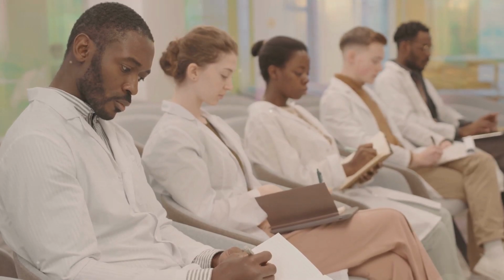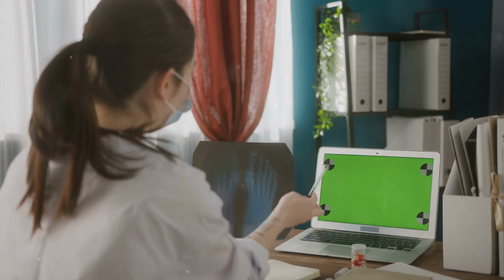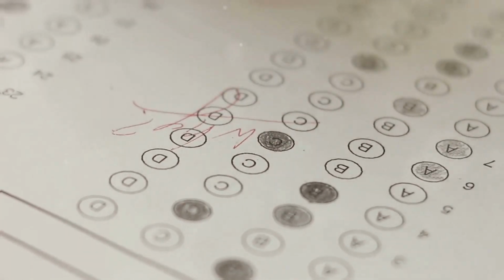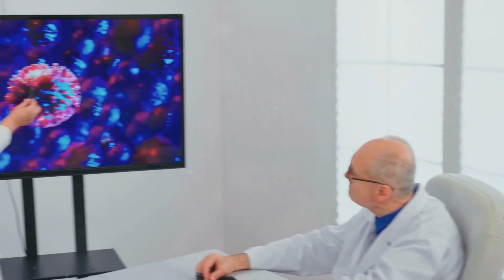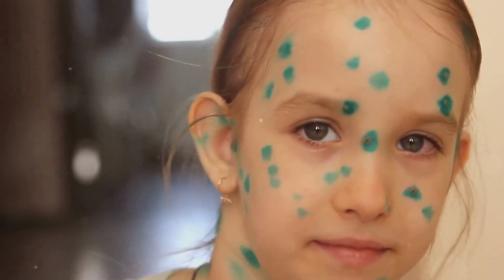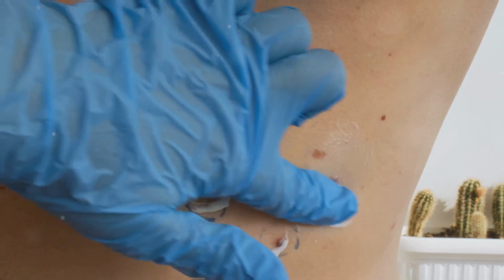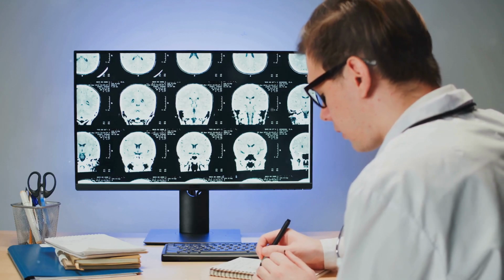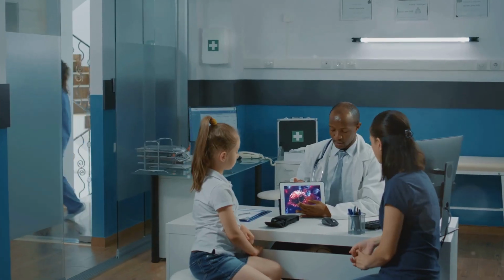Mastering USMLE Step 2: Example Questions & Clinical Explanations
Prepare for USMLE Step 2 with example questions and clinical explanations! This video breaks down key concepts and question types to sharpen your exam skills.